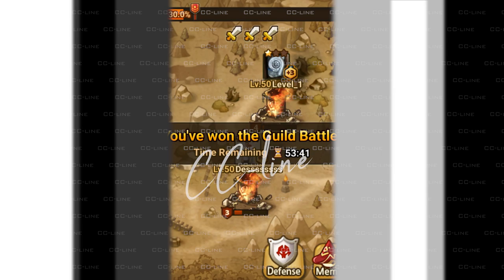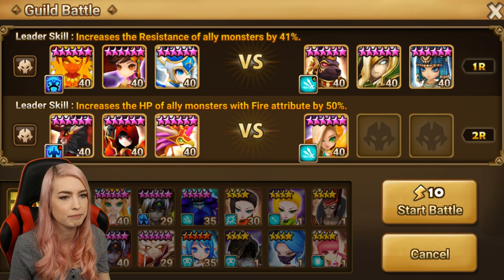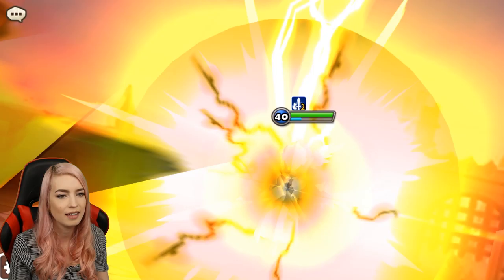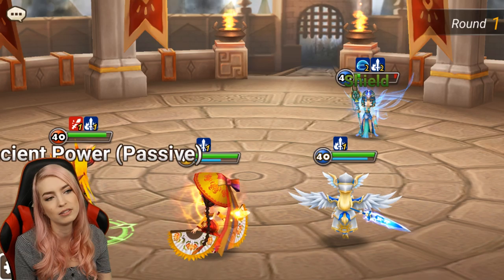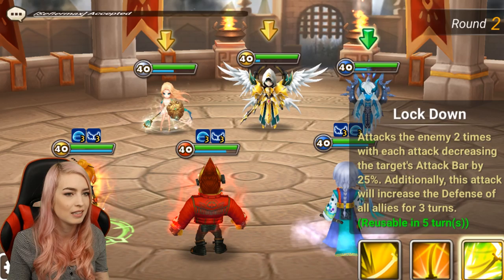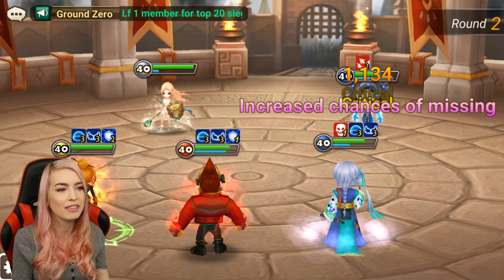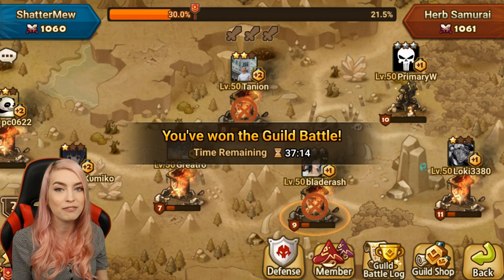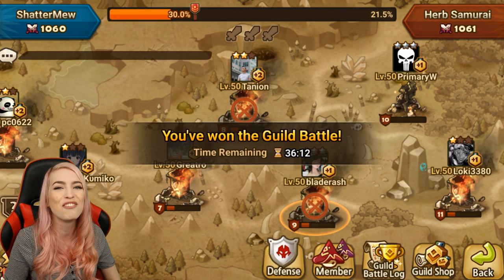Summoners War | How To Counter Common Guild War & Siege Defence Teams!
There’s so much more below so be sure to click “Show More”